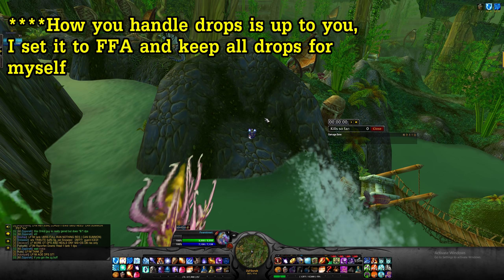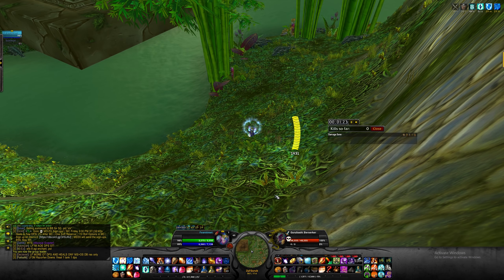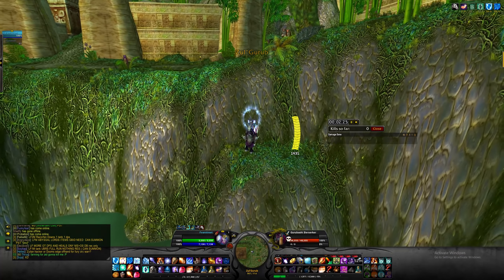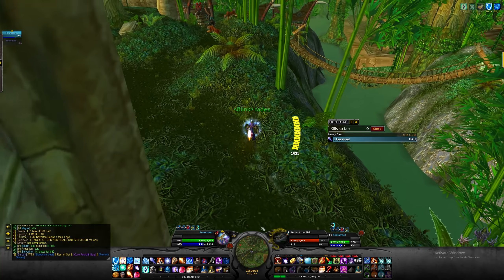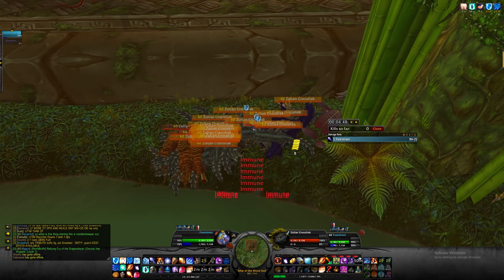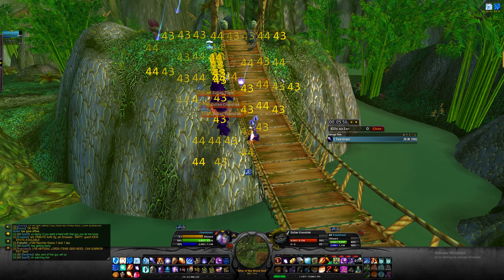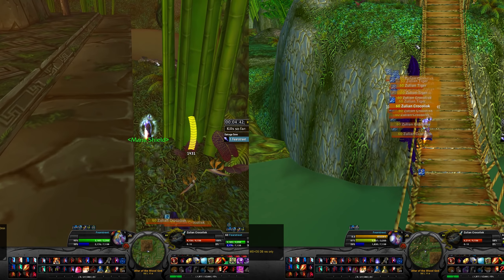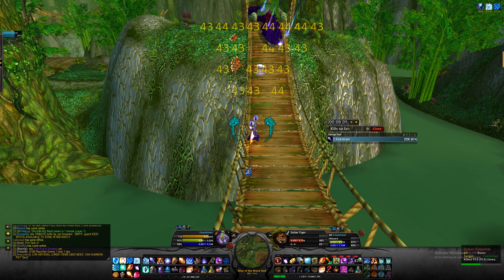WoW Classic - NEW ZG ONE ULTIMATE PULL 50+ ELITE - Boost Strategy (50 to 60) 200+ Gold/Hr Gold Farm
WATCH ICEWALKA
Also bomb him with all your questions XD